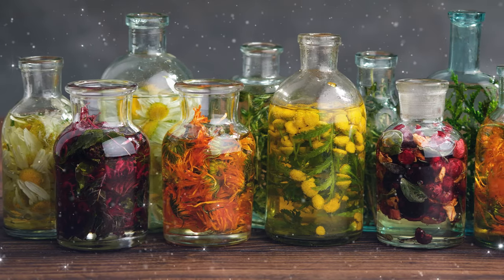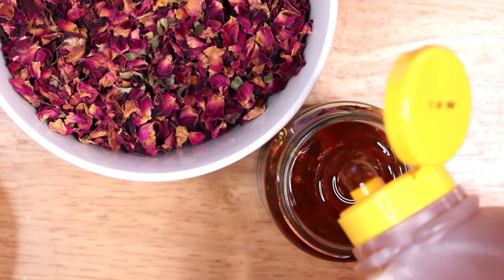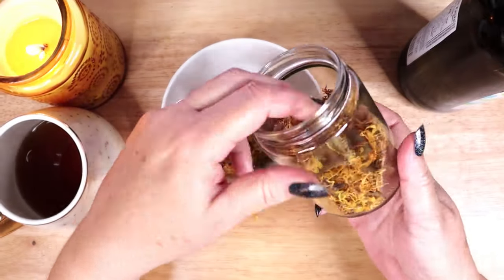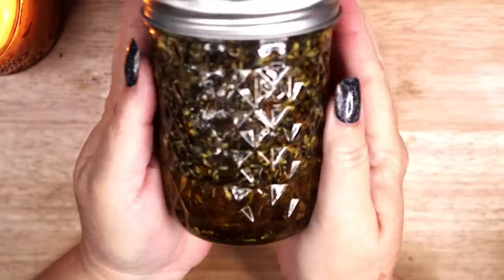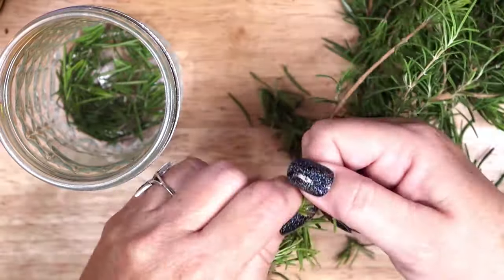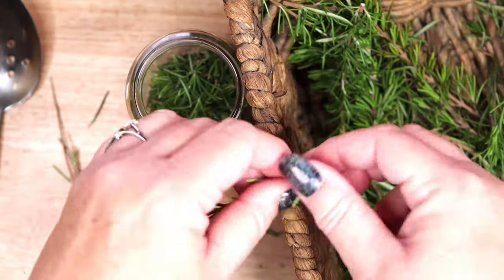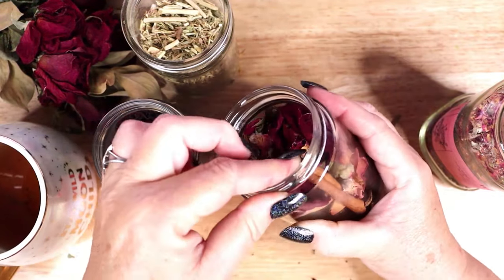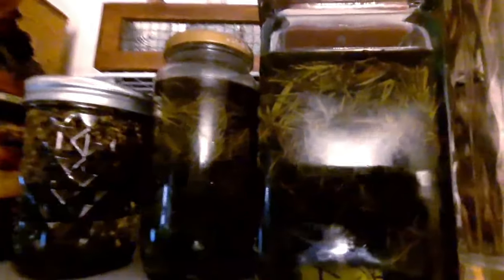Making Magical Herbal Infusions for Spell Work and Witchcraft - How to infuse oil - Magical Crafting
In this video I make six herbal infusions, explain the magical properties of each ingredient and share how they can be used to add magic to your daily routine.  Let’s do some magical crafting.

Rose Petals, Eucalyptus leaf, Hibiscus flowers and Lavender can be found in the Holy Santo Herb Kit
Ancient Greek Remedy Oil
Food grade rose petals
Rosemary (from my garden)
Eucalyptus Leaves
Hibiscus Flowers
Cinnamon sticks
Passion flower
Sweet Almond Oil
Olive oil
Apple Cider Vinegar
Jars 16 oz with canning lids

I am often asked about my nail polish and  the rings I wear in my videos: Here are links to a few of them:

Nail Polish
Holographic top coat

Hello my darlings 0:00
Rose infused honey 0:59
Calendula infused oil 3:10
Lavender infused oil 4:13
Rosemary infused oil 5:11
Rosemary infused vinegar 6:44
Eucalyptus and Rosemary infused oil 7:38
Herbal infused love oil 8:39

Video clips: My own or from Pixabay, Pexels or Videvo